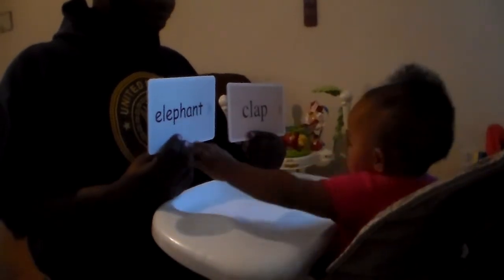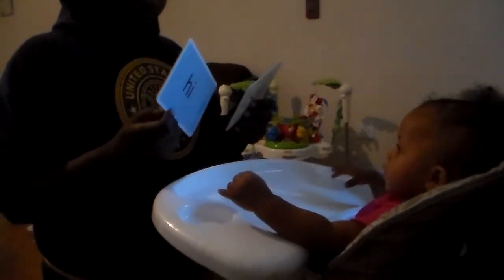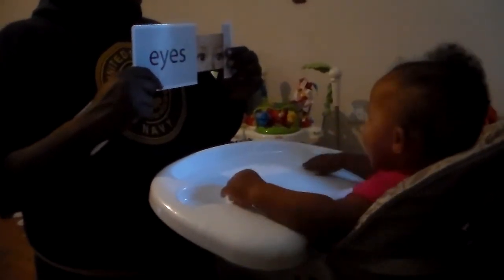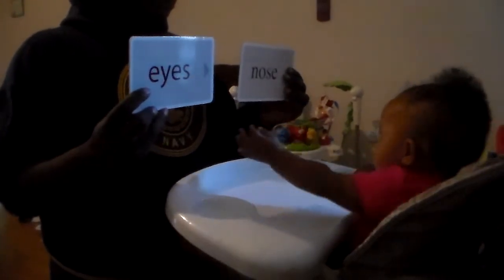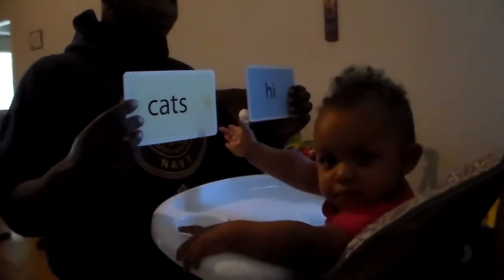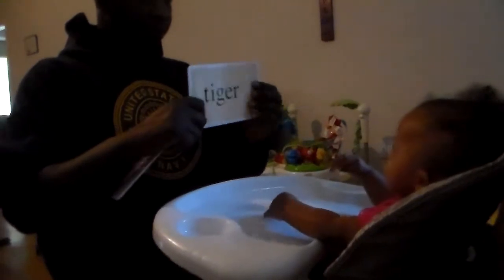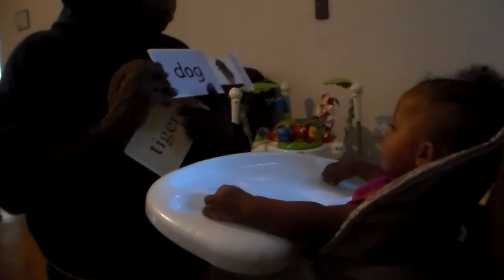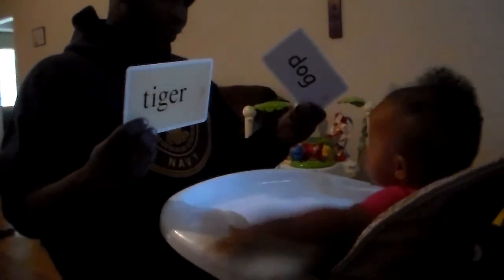My Baby Can Read *Throwback*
Alexia and her daddy at the age of 1 learning to read. We used the "My Baby Can Read" set hoping she would be one of those babies you see reading at an early age. We thought maybe she was actually reading for a few minutes. But then we see that it's just a gimmick. My baby can't read after all lol.